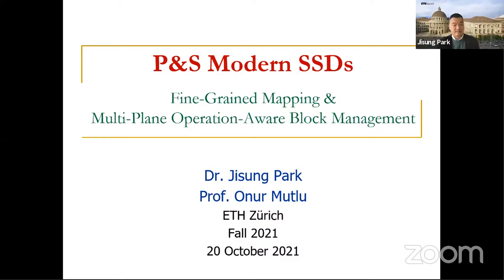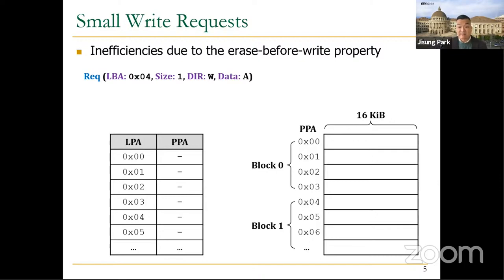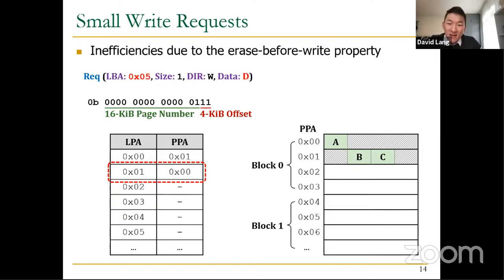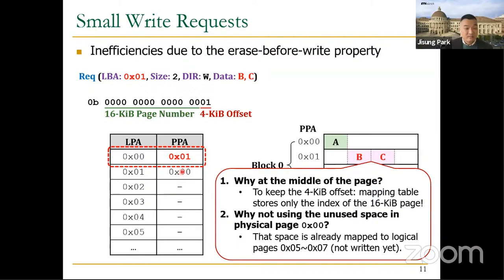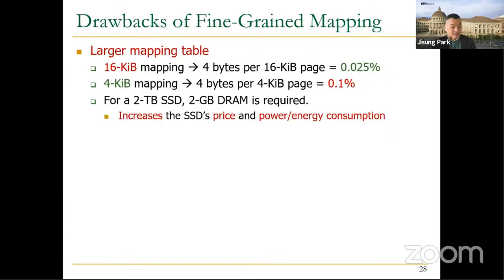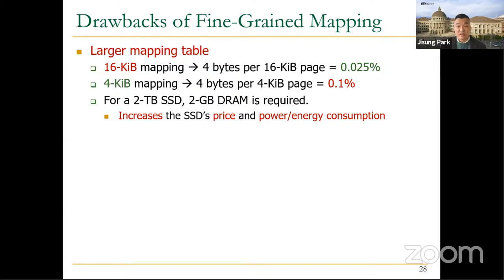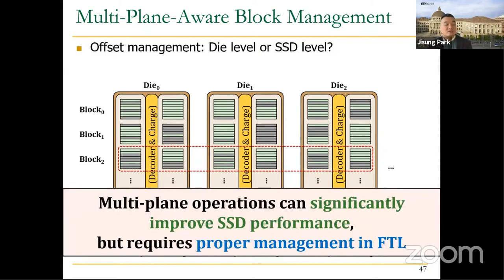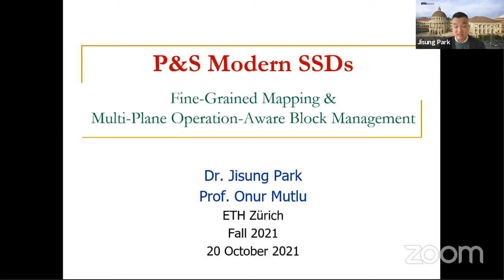Modern Solid-State Drives (SSDs) Course - Meeting 4: Optimizing Mapping & Data Placement (Fall 2021)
Project and Seminars Course: Understanding and Designing Modern NAND Flash-Based Solid-State Drives (SSDs), ETH Zürich, Fall 2021